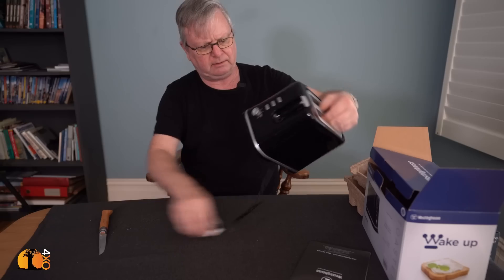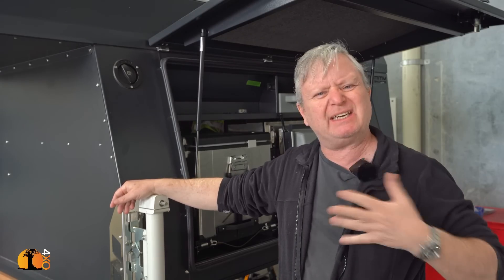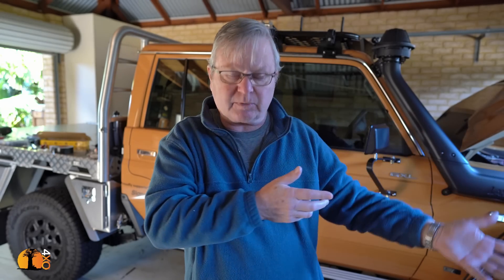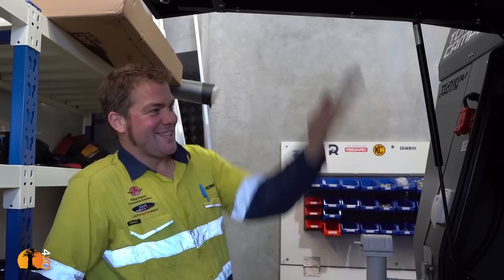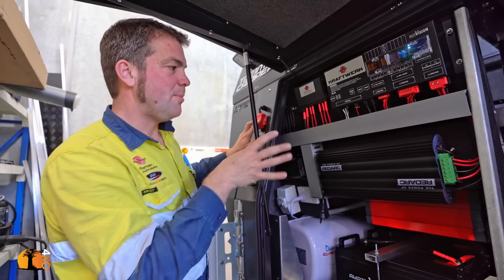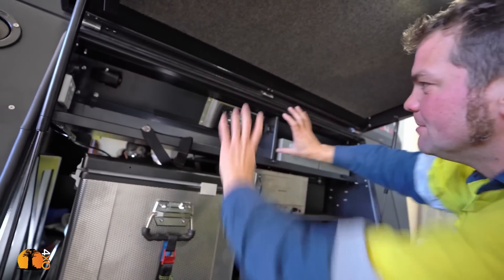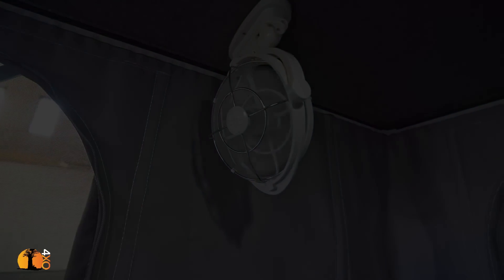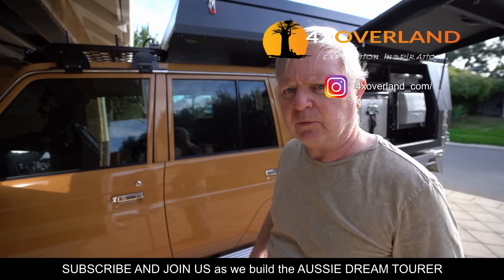Camper Electric Installation. A MASTERPIECE! Aussie Dream Tourer.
Heiner Klarmann builds the electrical installation into the camper. It's by far the most complex instal I've ever been involved with. And it's stunning!

4xOverland is the world's largest global 4WD adventure off-road motoring channel. Established in 1996, it is hosted by well known 4x4 writer, explorer and filmmaker, Andrew St Pierre White.